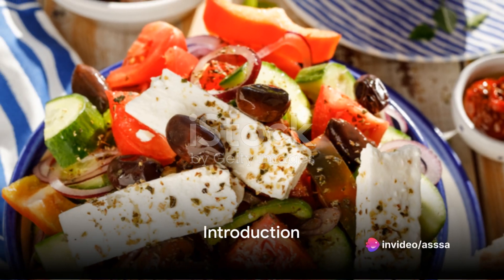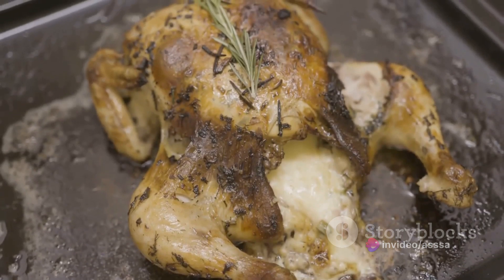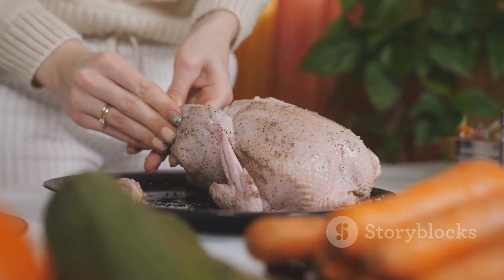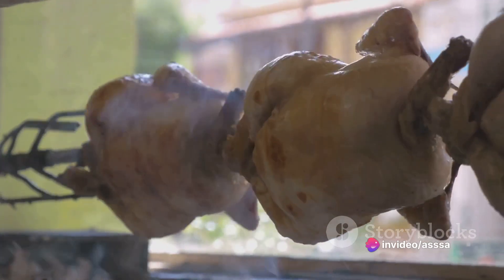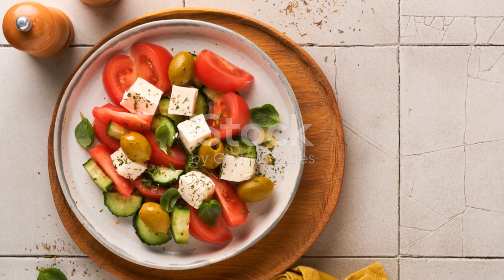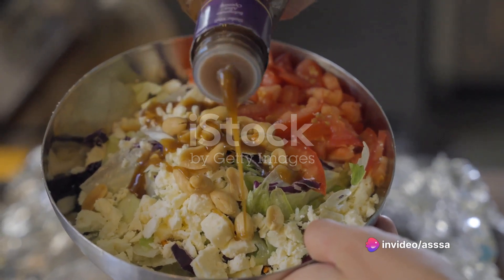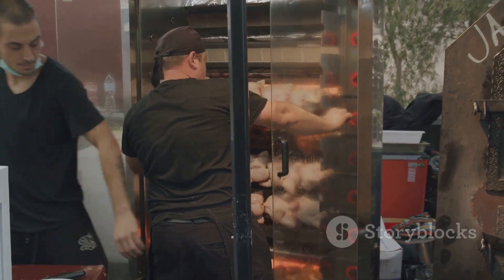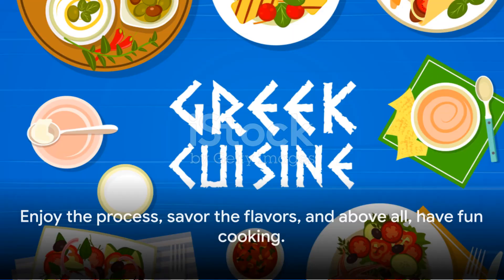Greek Chicken Breast Recipe: A Mediterranean Delight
Greek Chicken Breast: A Mediterranean Delight

OUTLINE:

00:00:00 Introduction
00:00:14 Seasoning the Chicken
00:00:48 Cooking the Chicken
00:01:14 Preparing the Greek Salad
00:01:35 Plating and Finishing Touches
00:01:48 Recap and Conclusion